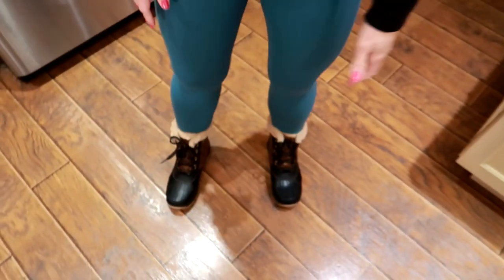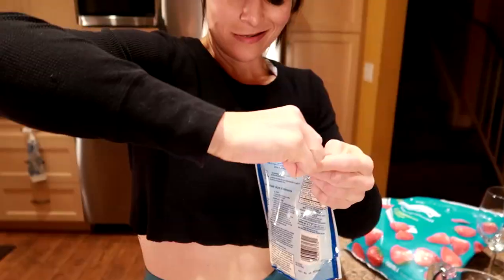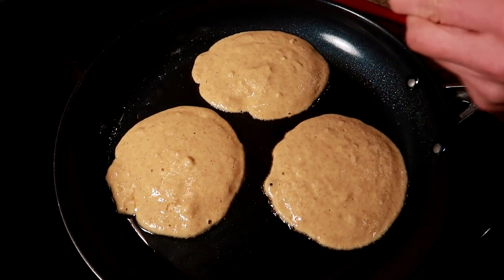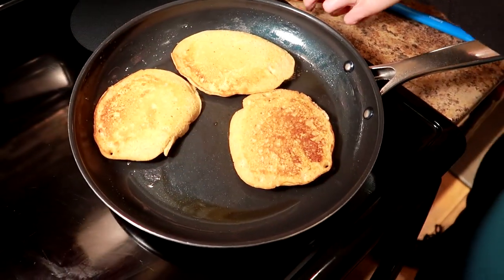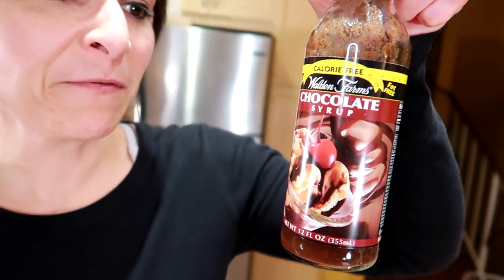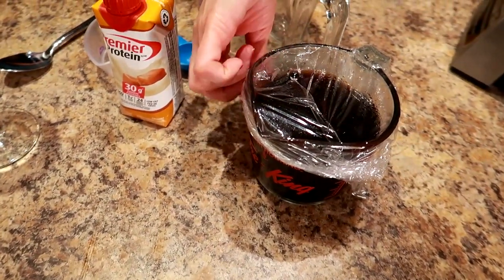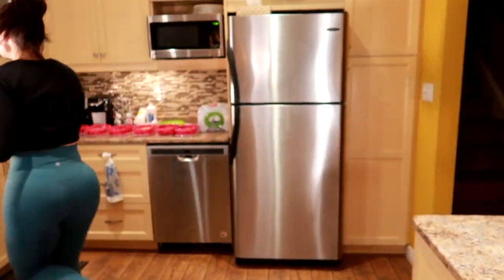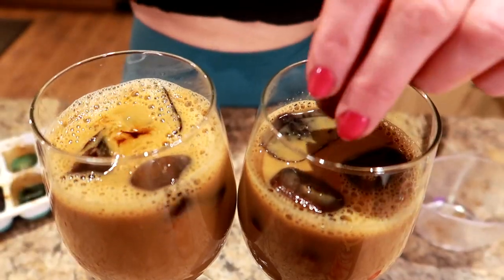FAT LOSS Protein Pancakes For THE WHOLE WEEK Meal Prep & Low Calorie Caramel Iced Coffee Recipe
This is my exact weight loss meal prep.  Today I make high protein pancakes and a low calorie caramel iced coffee recipe.

on the personal experiences of Kyle and I and on our opinions,
is our own personal approach and what worked for us.
or attention of certified health care professionals.
We are not physicians, registered dietitians, nutritionists,
or certified personal trainers. Please consult a physician
before beginning any nutrition or fitness program
including following the advice or opinions from this video.
Results are not guaranteed. Everyone has different
nutritional and caloric needs.  Nicole Collet and Kyle Collet,
are not liable and/or responsible for any advice,
services, or product you obtain through this video.